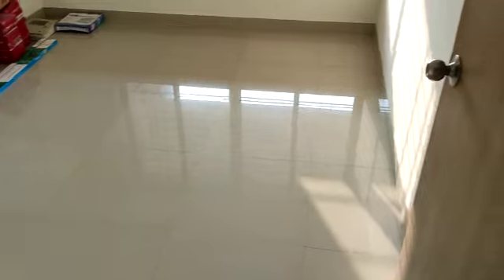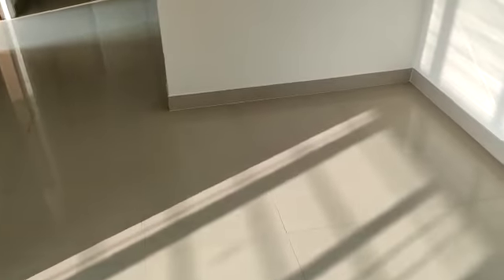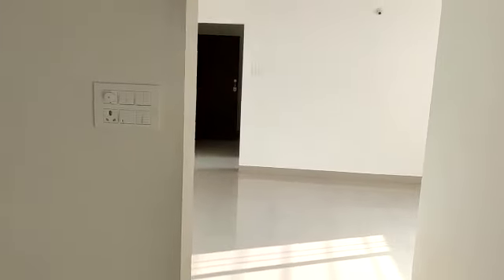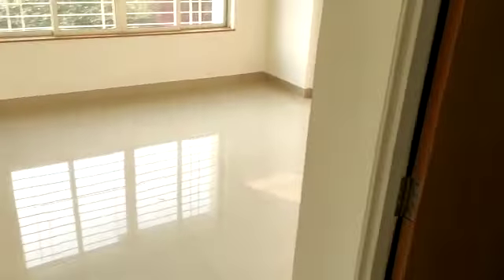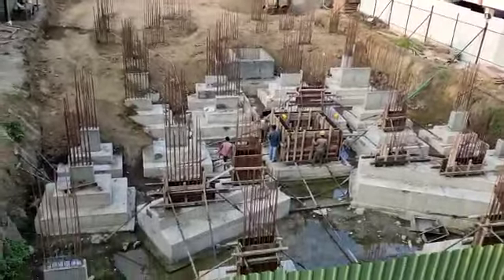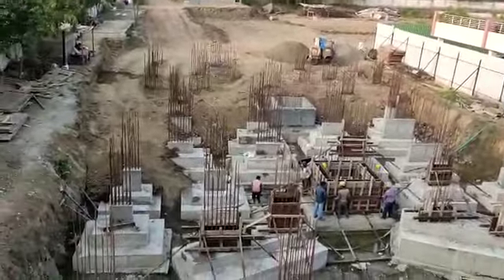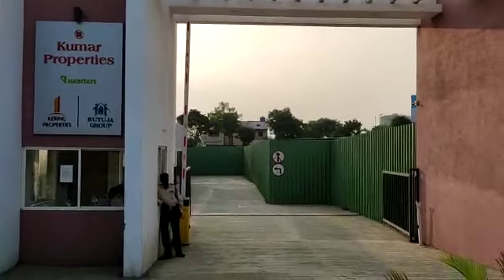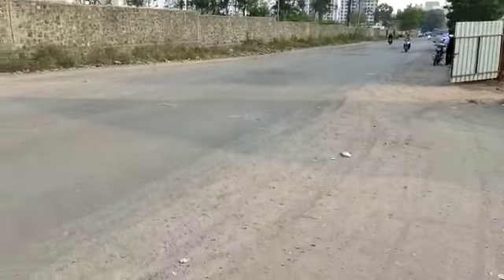3Bhk 940sqft Carpet, KUMAR PICCADILLY Wakad PUNE | For Offer | 3bhk Flat In Wakad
2018
Started

2023
Possession
With the successful completion of the first phase, the second phase of Kumar Piccadilly offers modern apartments that are built to keep your family comfortable. Open and ventilated homes bring in a sense of peace and quiet allowing you to spend quality time with your loved ones. A home at Piccadilly is truly a colourful expression of happiness, convenience and tranquility.

Amenities
Swimming Pool
Gymnasium
Club House
Children's Play Area
Generator Backup for Common Amenities
Automatic Passenger Lifts with DG Building
Decorative Entrance Lobby
Firefighting System in the Building

The project has been registered via MahaRERA registration number: Tower E: P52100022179 & Tower F: P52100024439 and is available on the under registered projects.